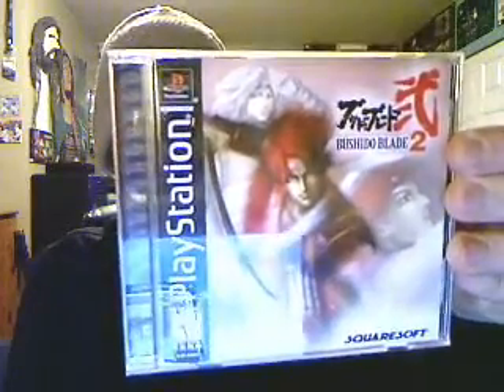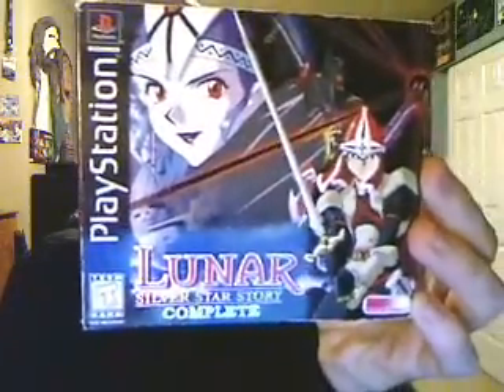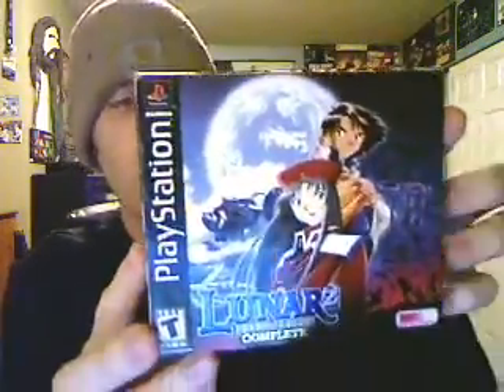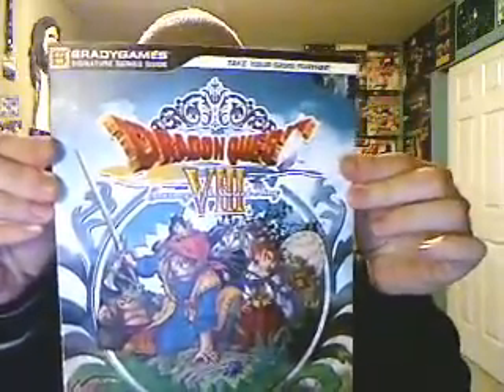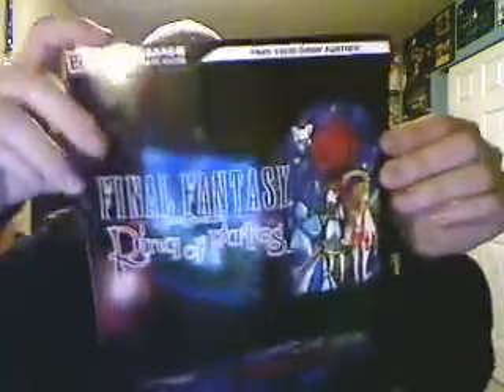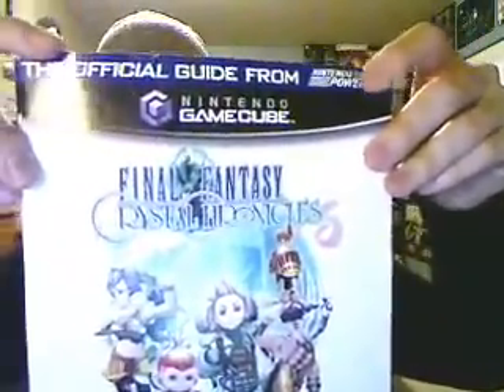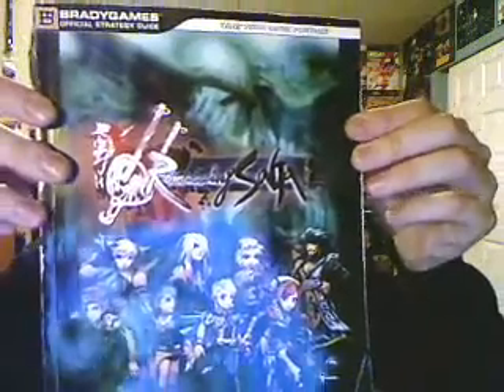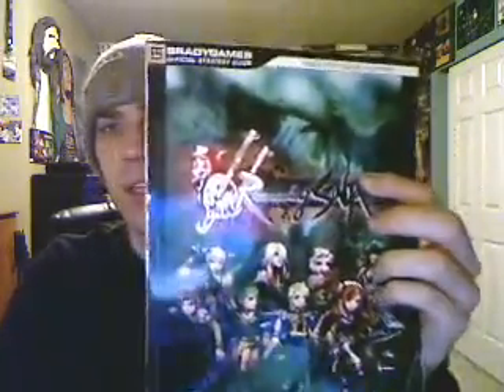Great Game Finds With Mrgamerguru13 episode 9 part 2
The gaming part of the vid